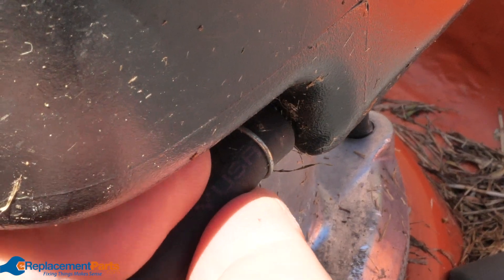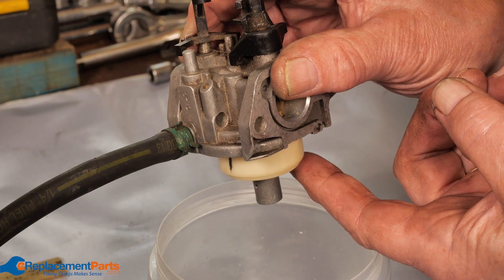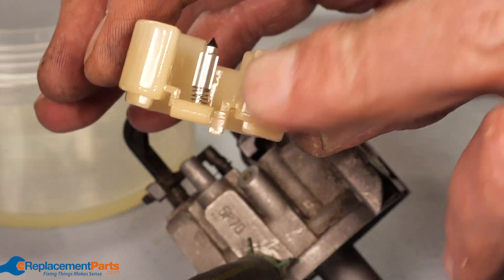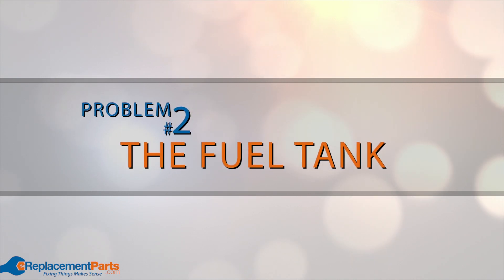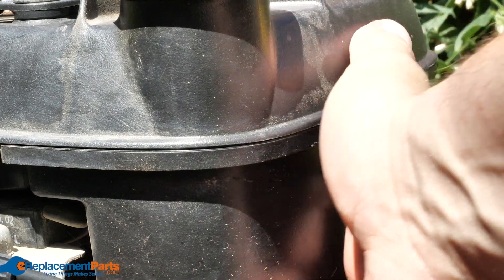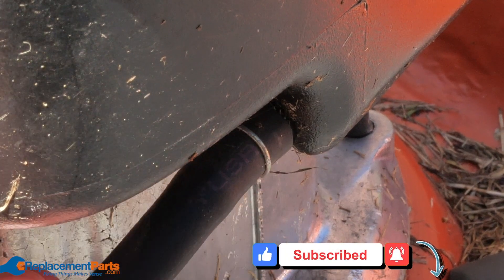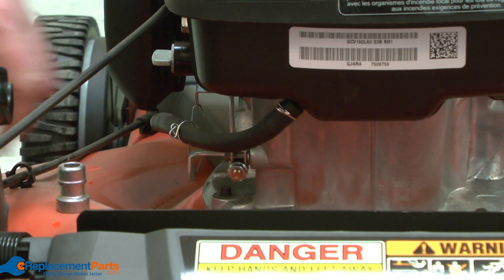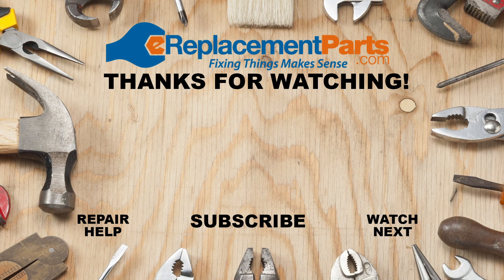Lawnmower Troubleshooting: Common Reasons Your Lawn Mower Is Leaking Fuel | eReplacementParts.com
One of the most common lawn mower symptoms we deal with at eReplacementParts.com is the mower leaking fuel. It can not only decrease the performance of the machine itself, but it can leave fuel burns on your lawn and even cause a safety hazard! That's why it's important to diagnose where the leak is coming from and get the problem solved as soon as possible!

In this video we'll look at some of the most common parts that could be malfunctioning and causing a leak, and share a link to a video that will help you replace that part quickly and easily!

Here are some of the parts you'll want to inspect if your mower is leaking fuel:

1️⃣ Carburetor (0:18)
2️⃣ Fuel Tank (0:49)
3️⃣ Fuel Lines (1:02)

Remember, these replacement guides are meant as a blueprint, and therefore aren't universal. The replacement process for your mower may differ slightly. Check out our YouTube channel for thousands more videos that can help you get the job done!